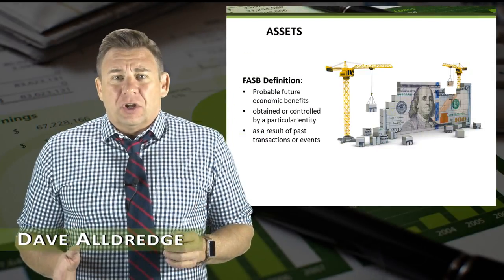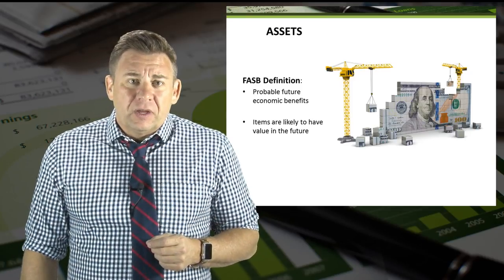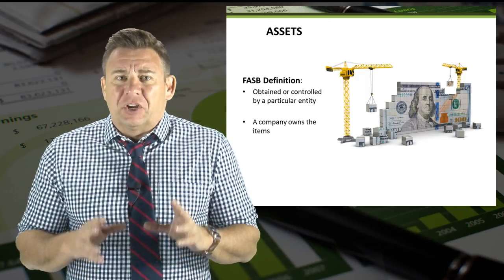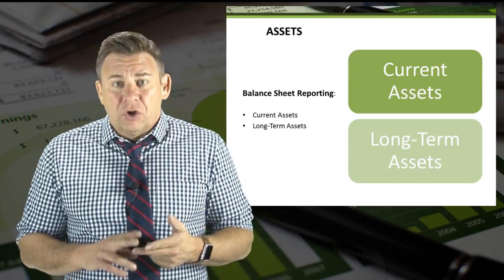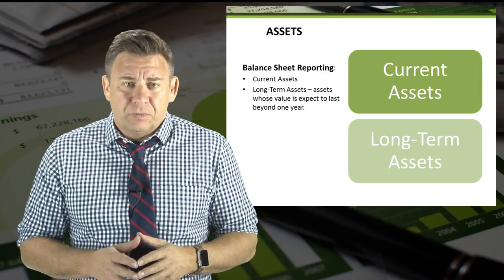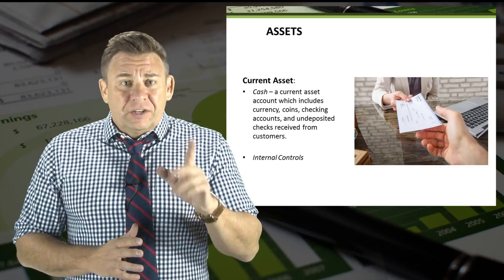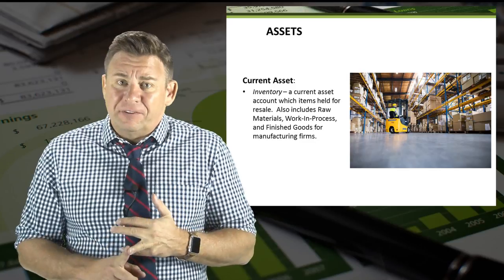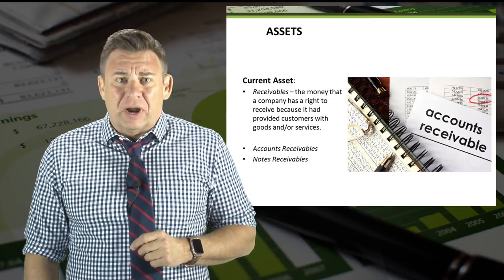Overview of Current Assets